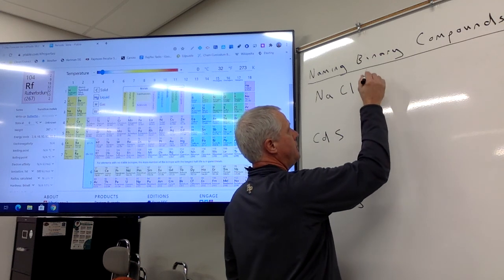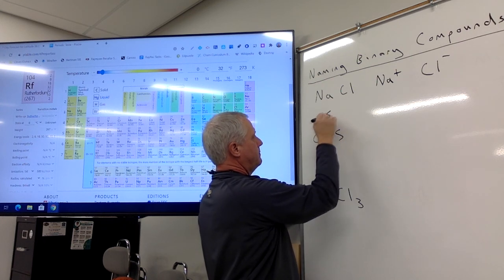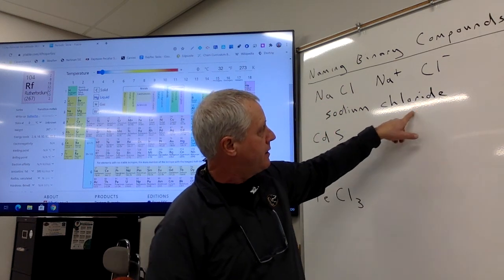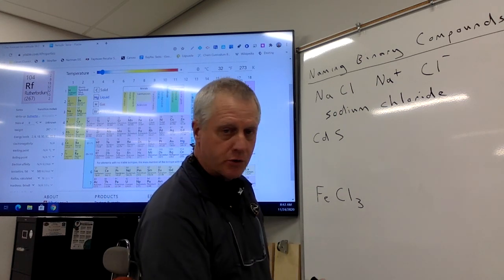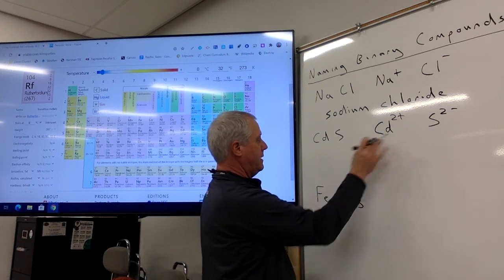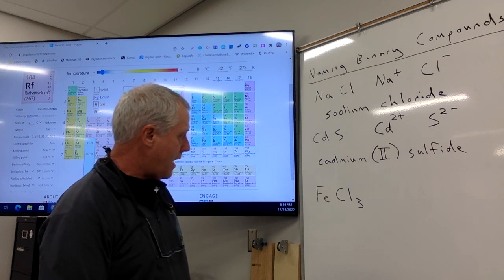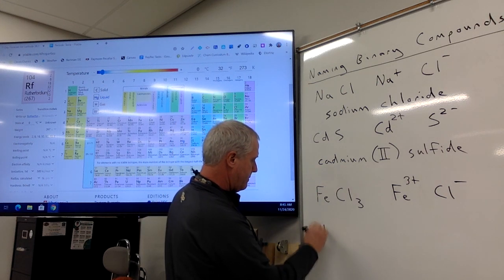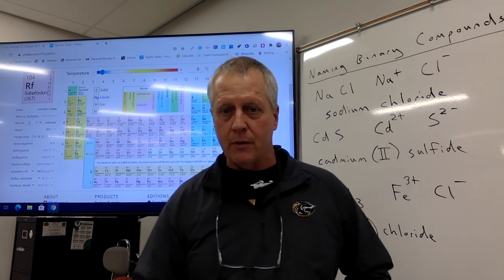Naming Binary Compounds Example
binary ionic compounds